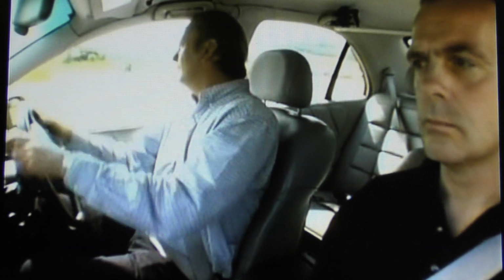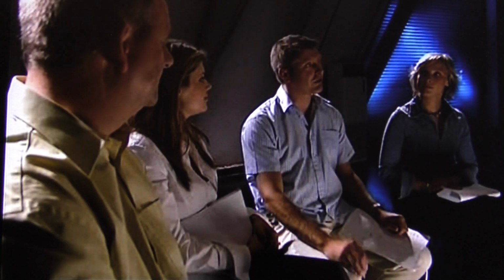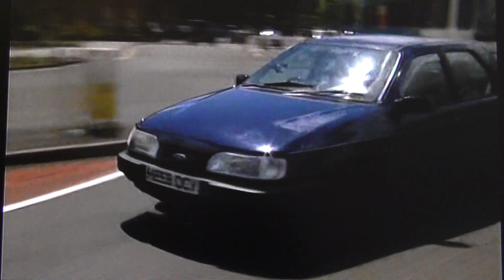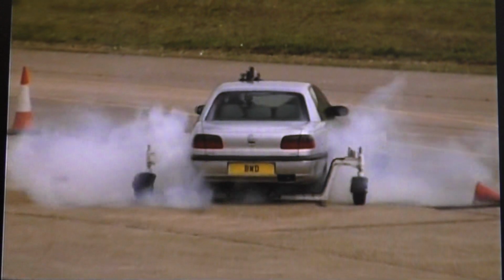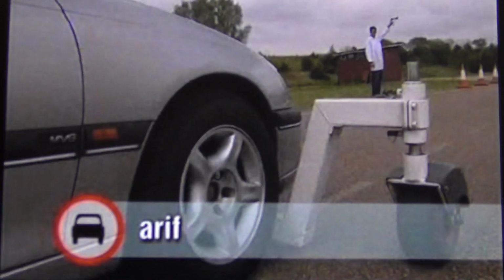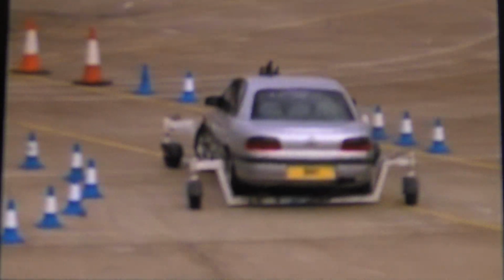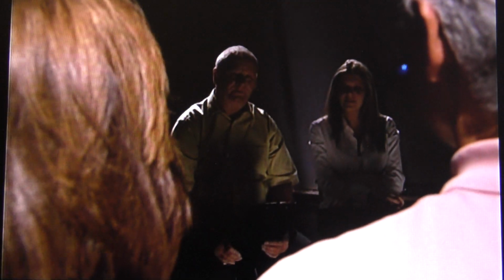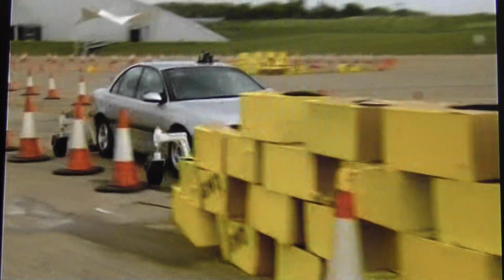BRITAINS WORST DRIVER SERIES 1 THE LAST 10 MINUTES OF EPISODE 1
THE FINAL PART OF THE FIRST PROGRAM